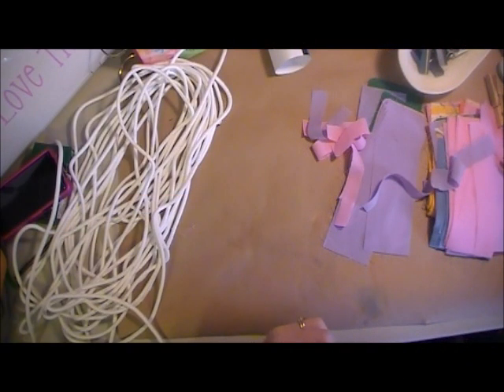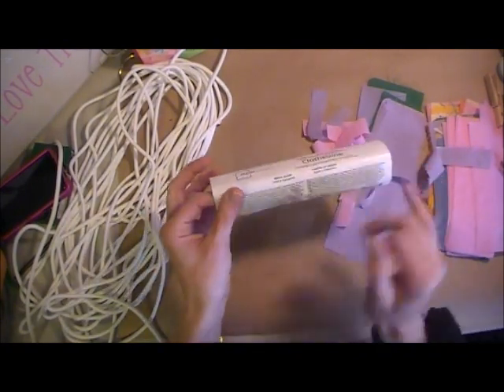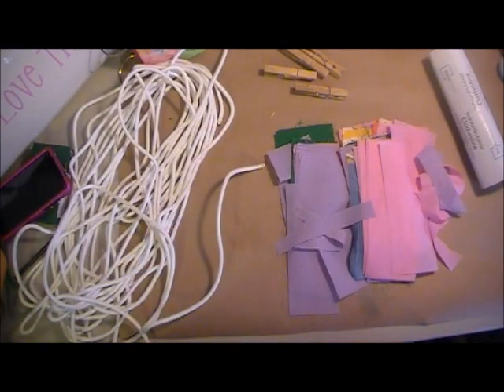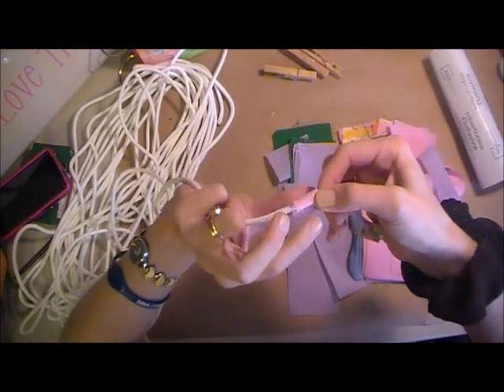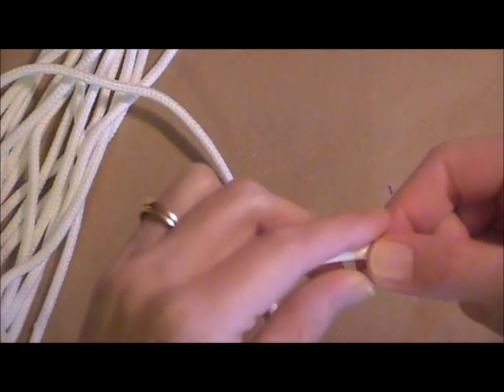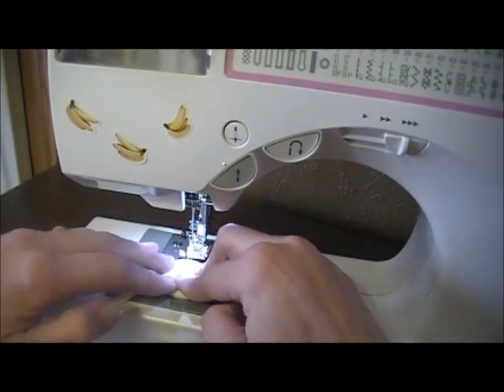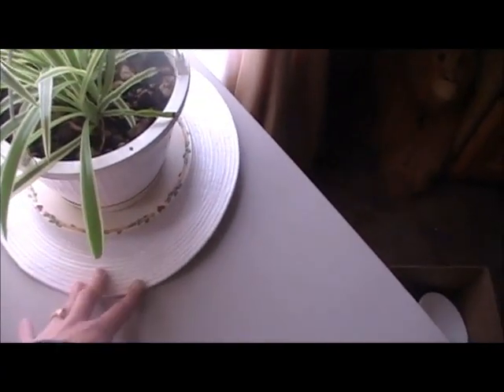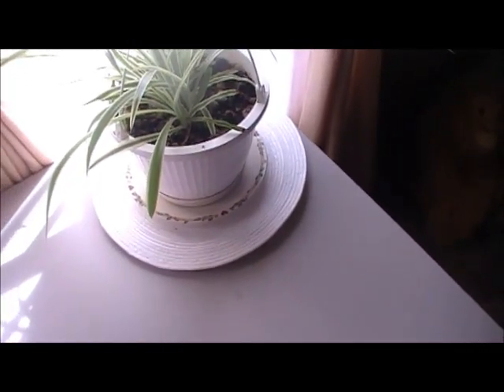Clothes Line Trivet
~ Just showing how you can turn clothes line into a cute trivet.
Hugs, Stacy